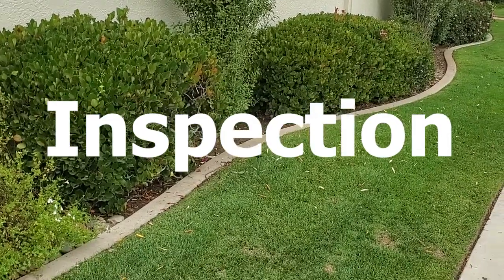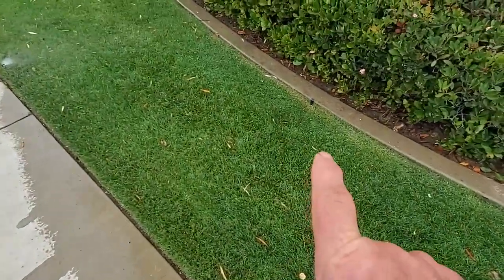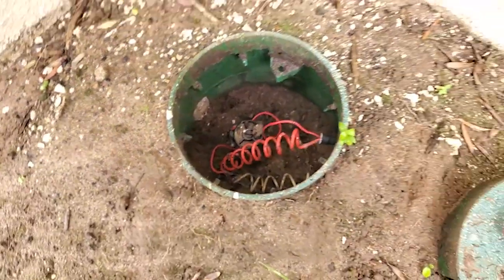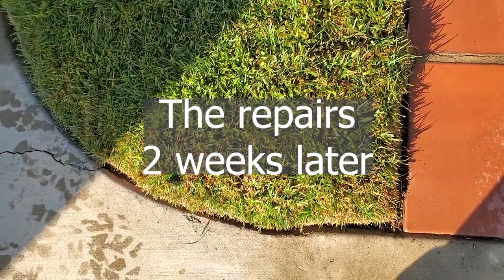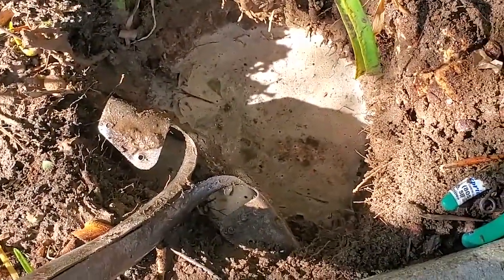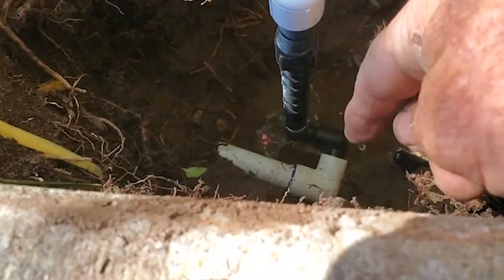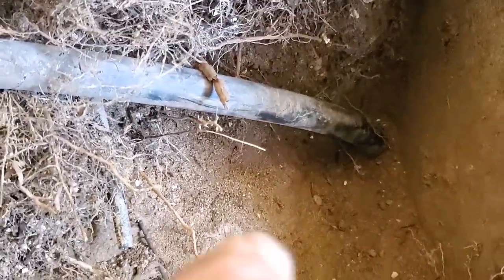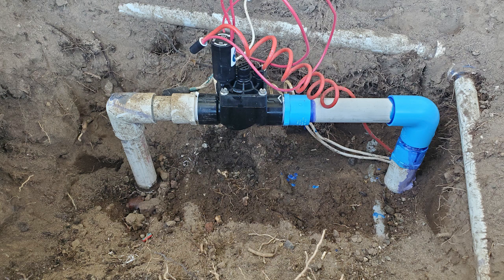Country Club inspection 'n repairs | Vlog #4.2 | variety to learn from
Welcome back to my vlog series where I take you along with me on my jobs and learn with me along the way!
In the last episode I did 5 jobs in one day but I made it a two-part vlog to keep it to a reasonable length.
This is the second part of mostly that same day and it’s one inspection and repair job in the country club done over several visits. I did the inspection the same day as the previous vlog's work, but the repairs here were done over several more visits due to time constraints.
You may learn things here that you wouldn’t otherwise learn anywhere else some come along for the ride!

Chapters:
0:00 Introduction
0:38 Inspection/assessment begins
13:32 Repairs begin
30:32 Conclusion

Title sequence music created for Sprinkler Pros by Ben Erickson of San Luis Obispo, CA